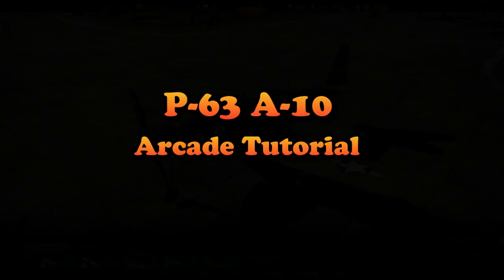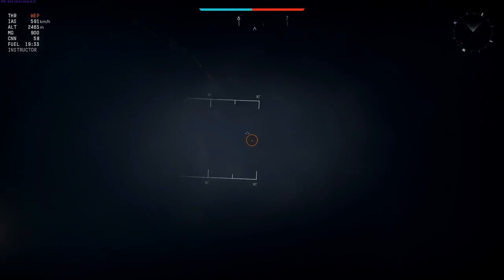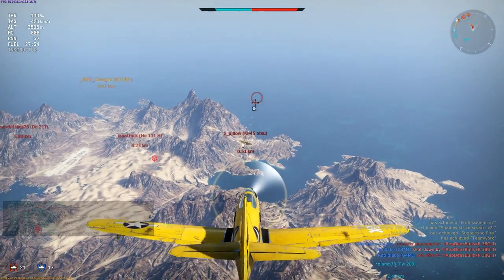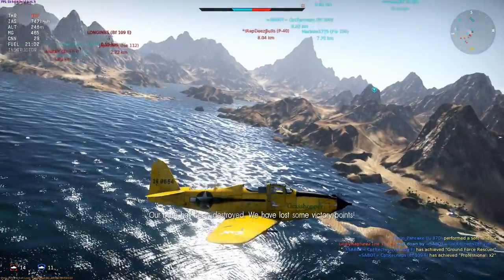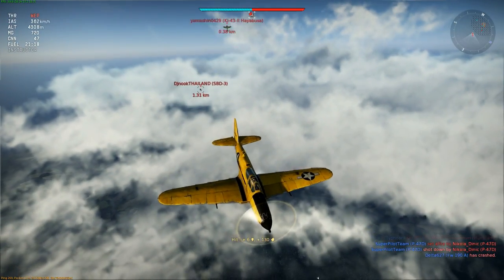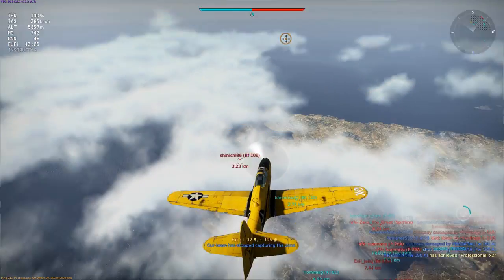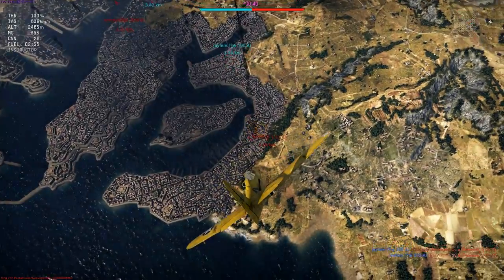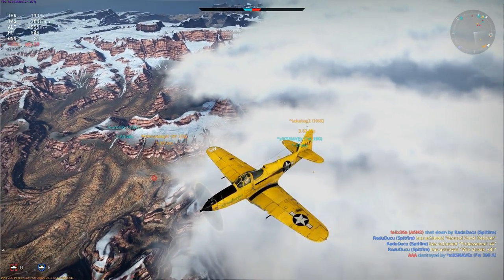WT - P-63 Kingcobra Arcade Guide Part 1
This tutorial presents a thorough analysis of the capabilities of this late-war plane along with tactics to help you get the most out of it.

The guide is in 2 parts, this first video looking at the strengths & weaknesses of the plane & tactical demonstrations, the second showing a full battle which can be viewed

This is the 2nd time I've uploaded this video, the first had problems with the sound of the narration.

Music is by "The Big Fat Cats".